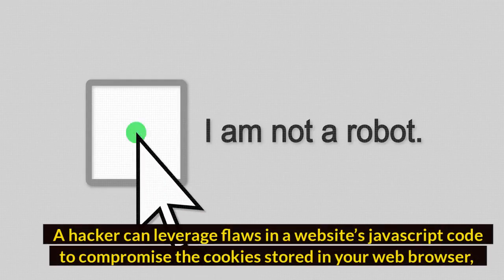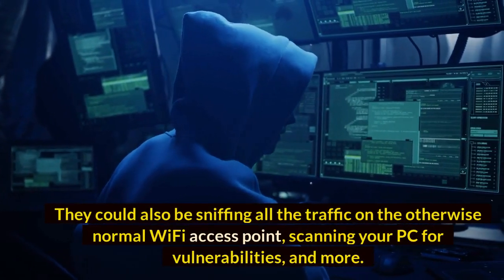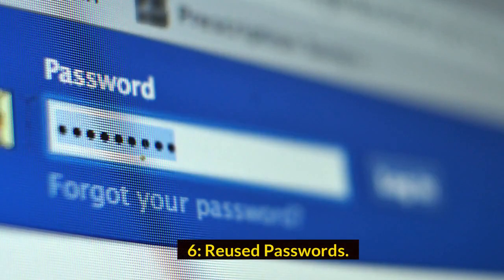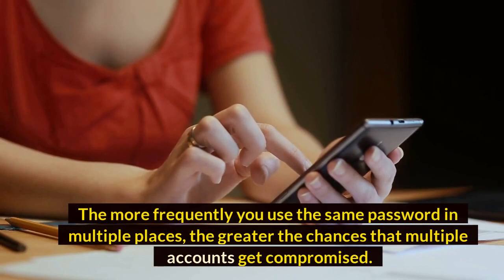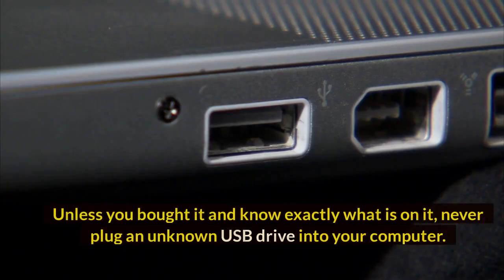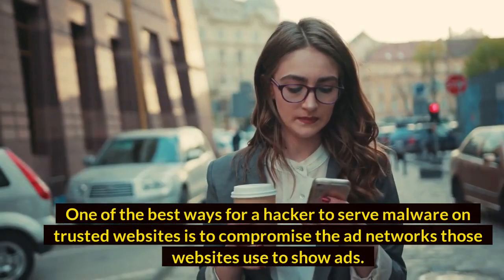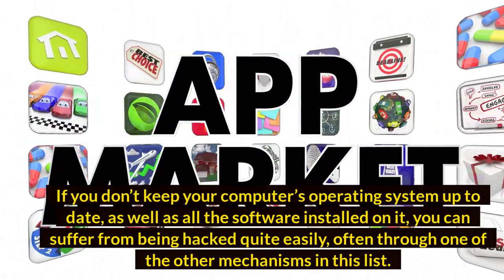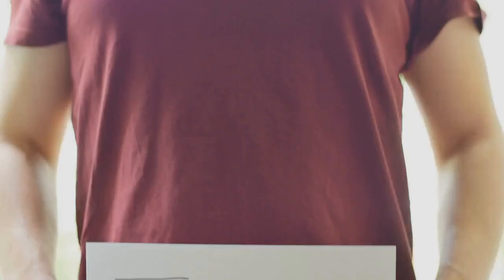Top 10 Ways You Didn't Know You Can Get Hacked | Top 10 Wonders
Top 10 Ways You Didn't  Know You Can Get Hacked

Hello everyone! Welcome back to the "Top 10 Wonders" YouTube channel. In this video, we're going to show you the top 10 ways you didn't know you can get hacked. These are the 10 ways you can get hacked that you have probably never heard of.
Learn how someone could hack your computer, steal your identity, or steal your financial information without your knowledge — until it's too late. The best way to defeat a hacker, as you will discover, is to first understand how they typically hack you. You can make yourself less of a target for the nefarious side of cyberspace by understanding some of these basic principles while going about your business online — without having to understand all of the technical jargon. Here are the top 10 ways you didn't know you can get hacked:

Timecodes:

0:00
0:45 - Number 10: Drive-By Downloads
1:39 - Number 9: Cross-Site Scripting (XSS)
2:17 - Number 8: Public Wi-Fi
2:47 - Number 7: Phishing
3:51 - Number 6: Reused Passwords
4:34 - Number 5: Malware
5:11 - Number 4: Unsafe Thumb Drives/Media
5:48 - Number 3: Compromised Ad Networks
6:27 - Number 2: Your Outdated Computer
6:58 - Number 1: Hotel Computers/Kiosks

Hope you guys enjoy this video and find it useful. If you enjoy this video, please make sure to like and subscribe to my channel for more amazing videos and ring the notification bell 🔔 so you can be notified of all future content.

Thanks a lot for your valuable support🙏🙏

➤Suggested Videos:-